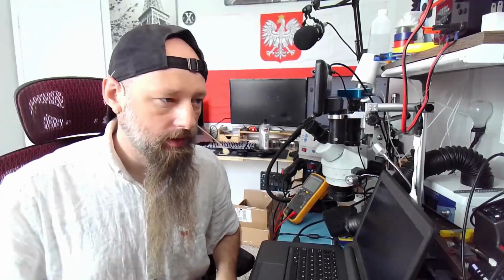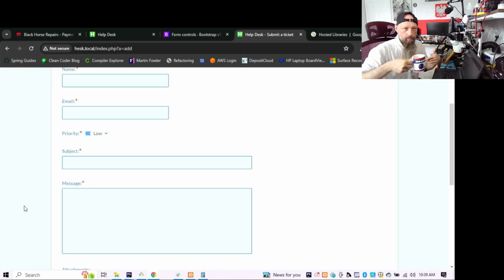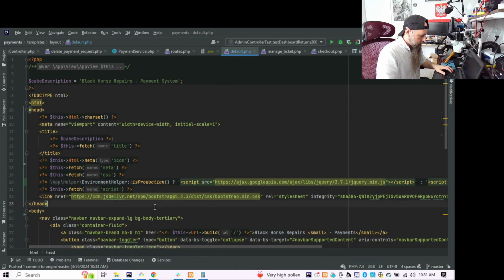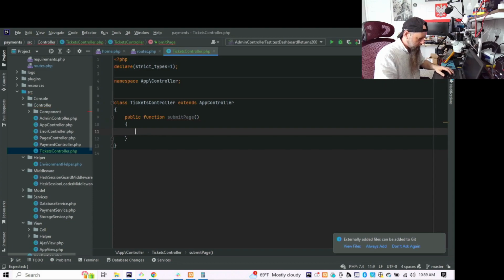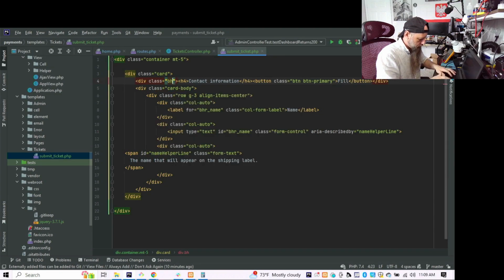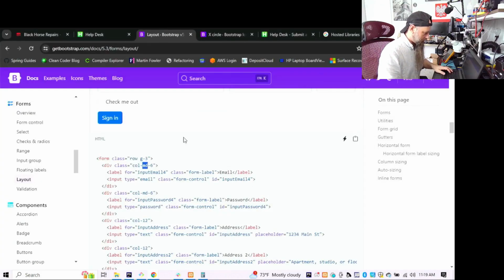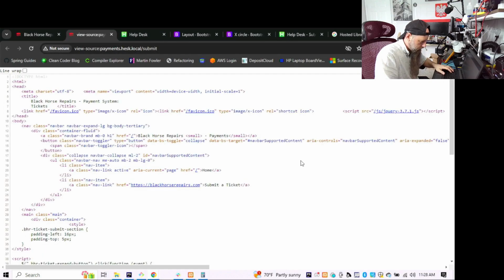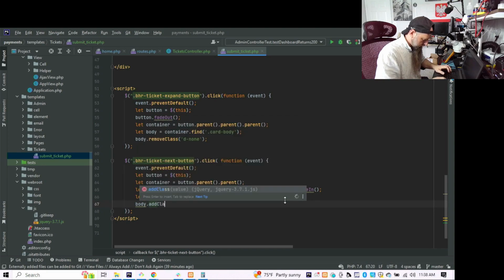New Ticketing System for Repair Shops | Coding Session - PART 1